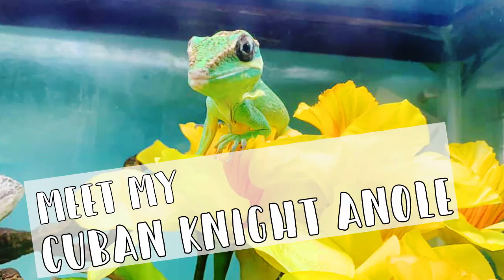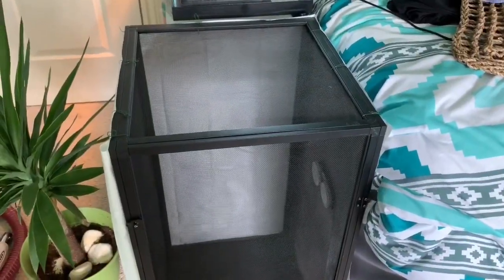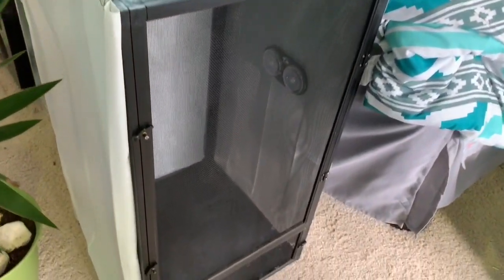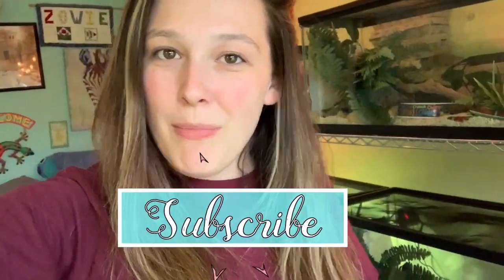New Cuban Knight Anole Enclosure!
I finally received Percy's new enclosure!